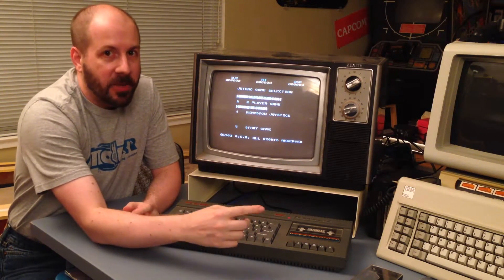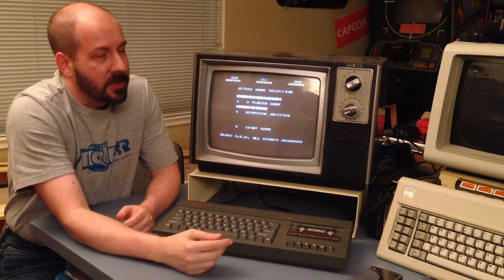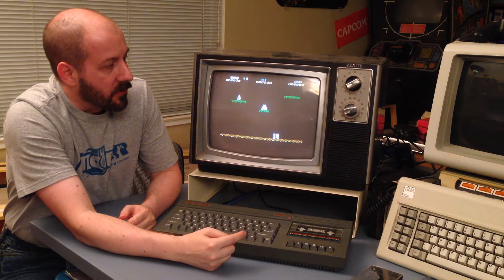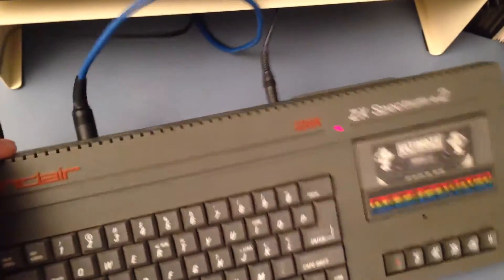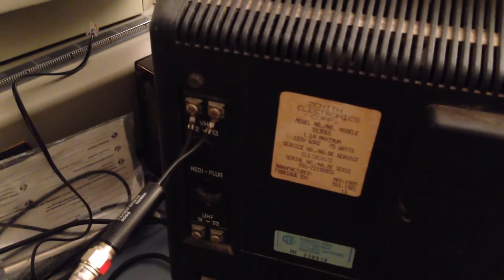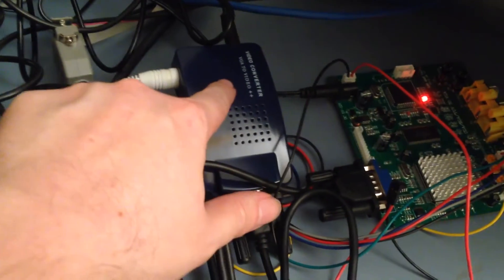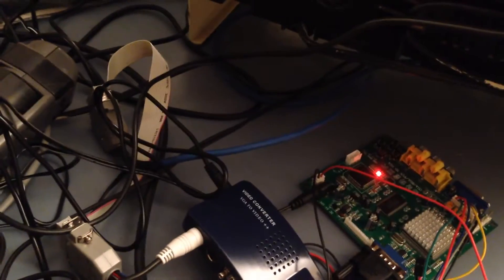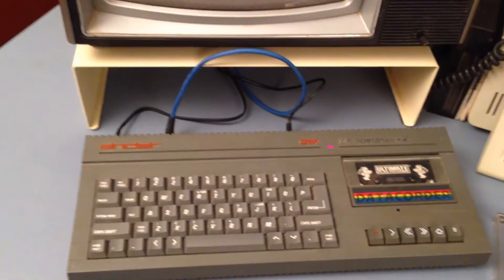British ZX Spectrum connected to American TV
Just a short video showing how I hooked up a 50hz PAL ZX Spectrum to a 60hz NTSC TV. For more info on how the RGB to VGA works, check out my blog post